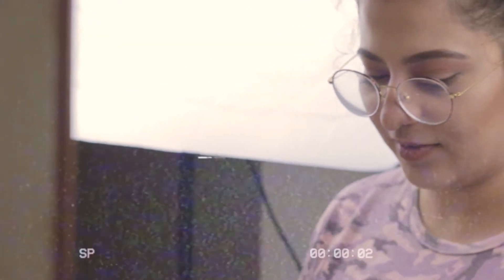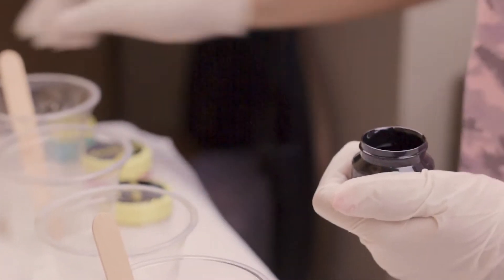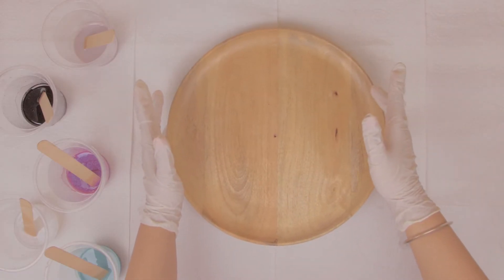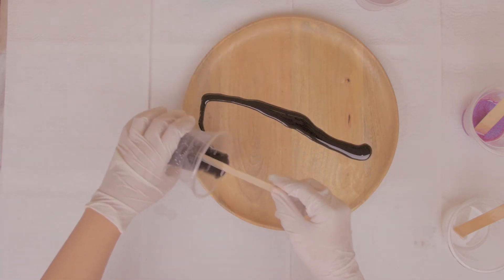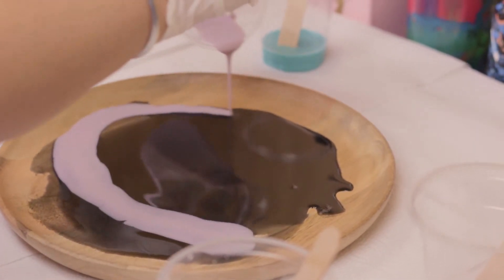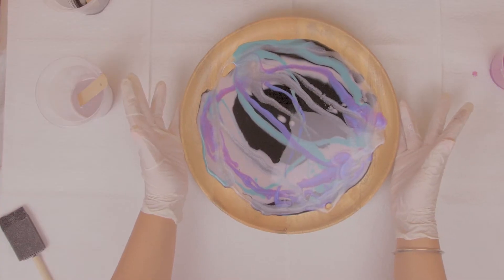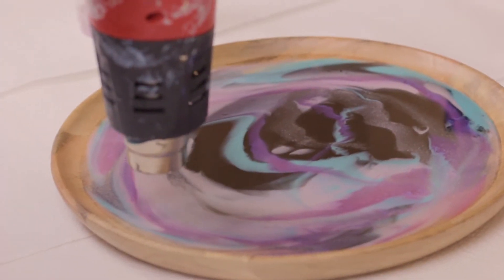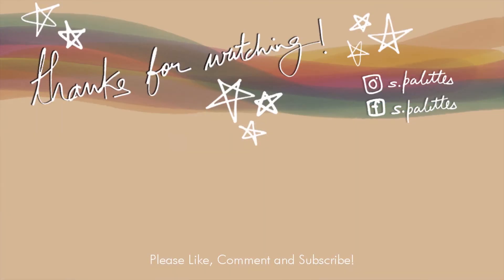RESIN ART for beginners | Resin on wood | Easy Wall Plate art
Hello guys

Here i am messing around with some Resin and I made a wall plate and it turned out to be good. Surprisingly.

A big thank you to Shivam for filming this video and helping me get started on Youtube.

Also checkout this website for buying Resin and the pigments I used in this video.